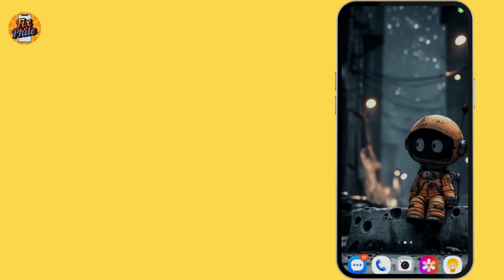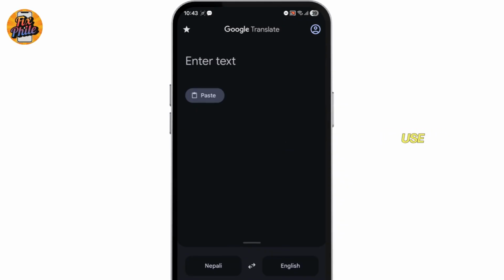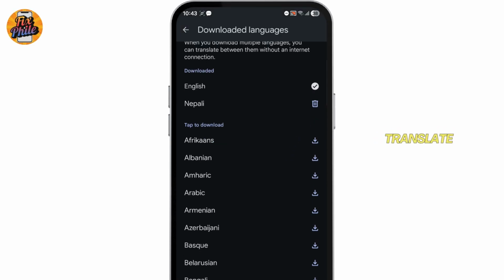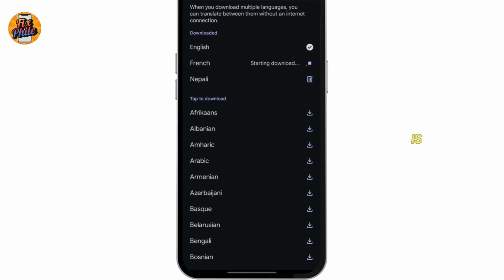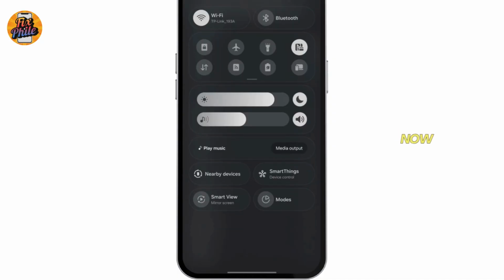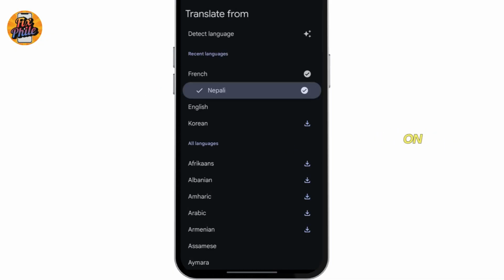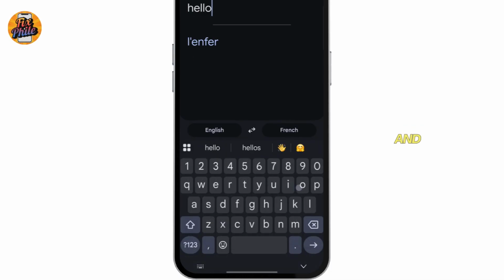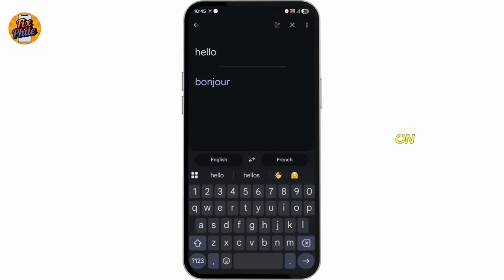How To Use Offline Translation On Google Translate 2026 | Translate Without Internet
Learn how to use offline translation in Google Translate and translate text without an internet connection.

This tutorial shows how to download language packs and use Google Translate offline while traveling or when internet access is unavailable.

Timestamps:
00:05 – Open Google Translate
00:30 – Download Language Pack
01:02 – Access Offline Languages
01:35 – Translate Without Internet
02:07 – Done

Offline translation allows you to translate supported languages even when your device is not connected to Wi-Fi or mobile data.